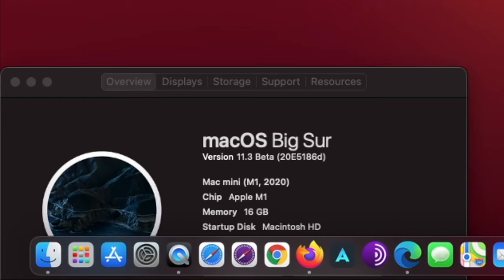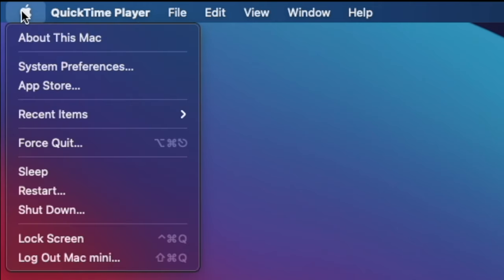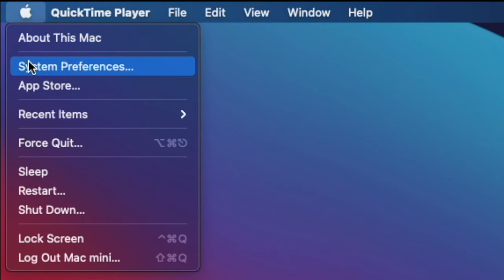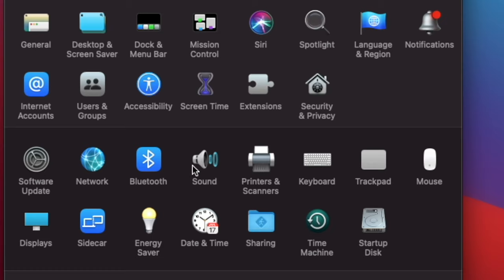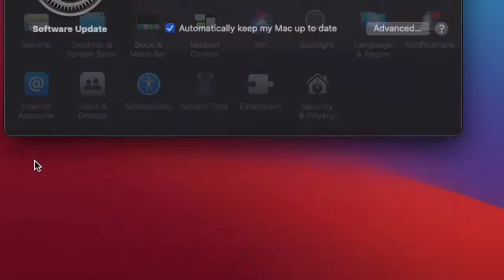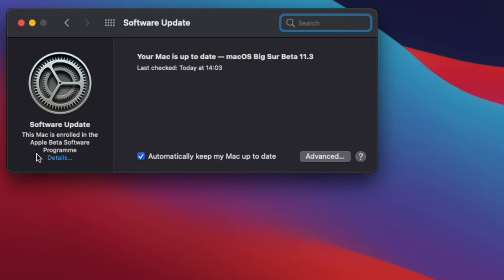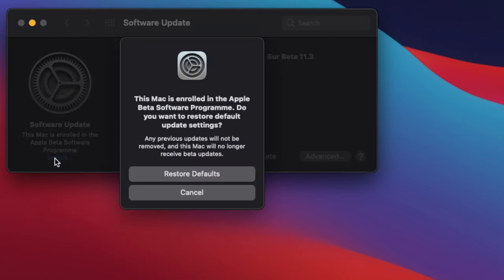How to Exit Public Beta macOS Program